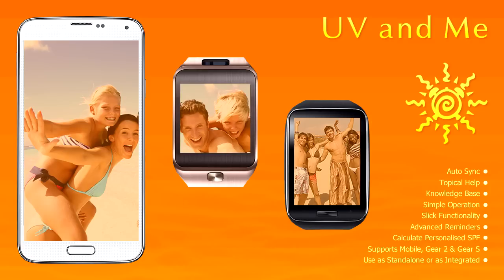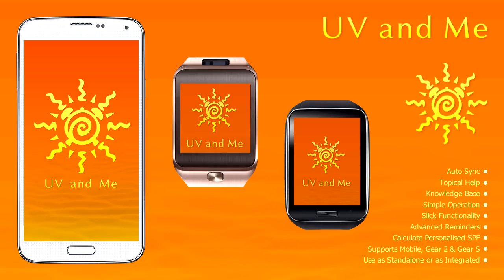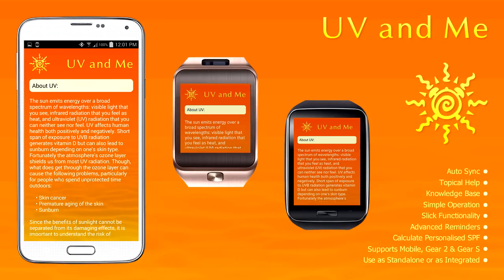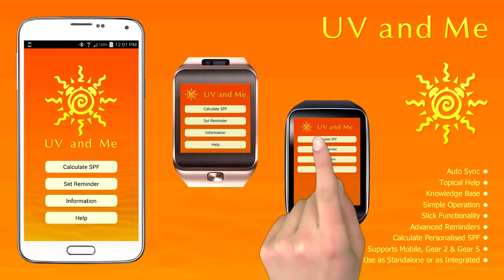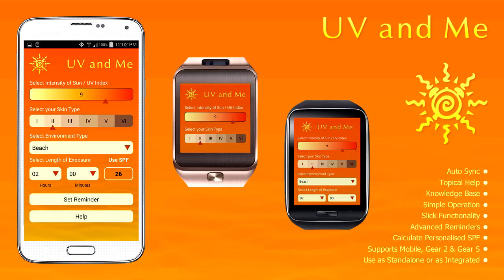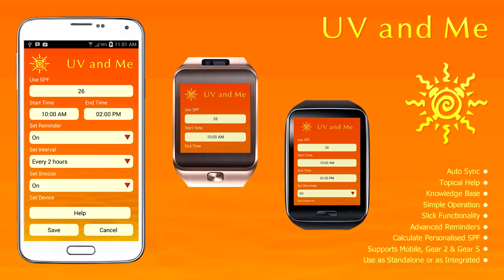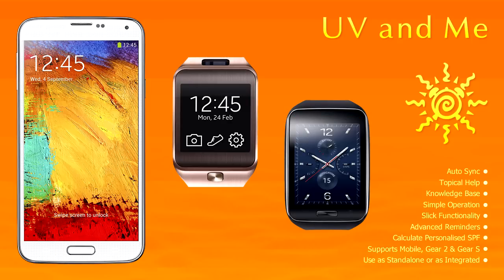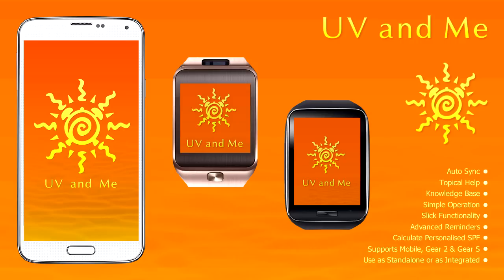UV and Me ( Round 2 )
Get smart! Calculate your SPF - Sun Protector Factor & set reminders that tell you when it’s time to cover up!

Most of us spend time outdoors exposed to the sun.

Unfortunately, we tend to step out unprotected from the harmful UV rays.

UV and Me is amazing app calculates your Sun Protection Factor (SPF) requirement to help shield you.

You can also set reminders that tell you when to cover up!

Best of all, this intelligent app’s features can be used standalone either on your Gear, the latest Gear S or your mobile device or even integrated since it syncs data automatically between all!

Get Smart… It’s time to cover up!